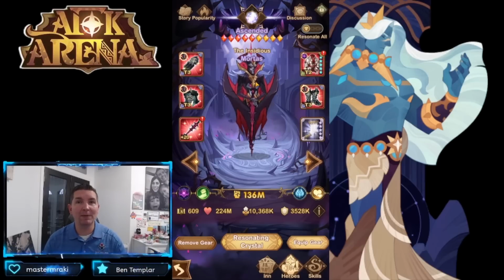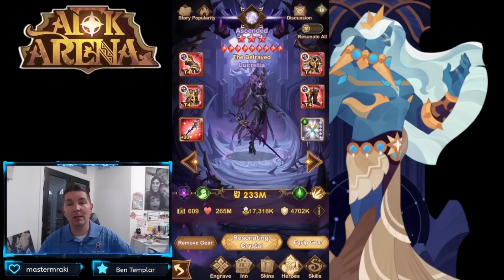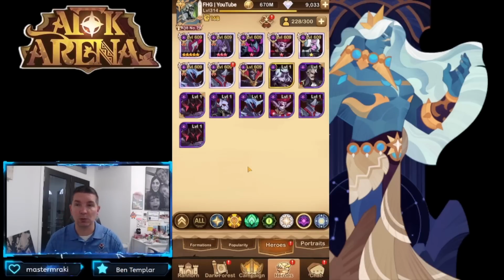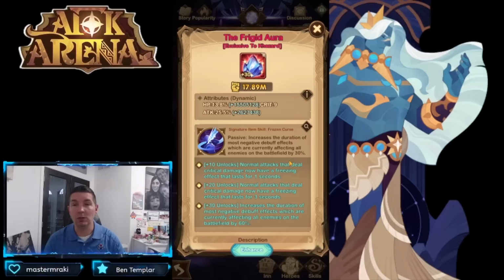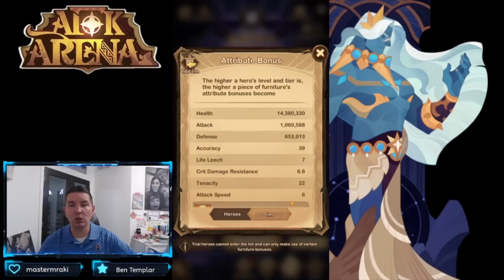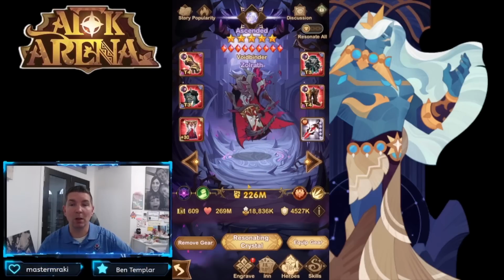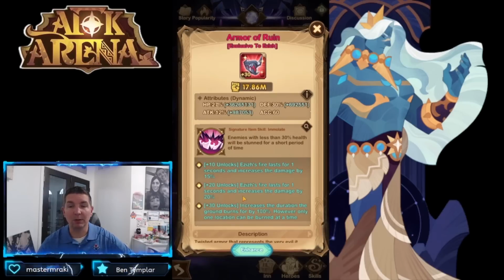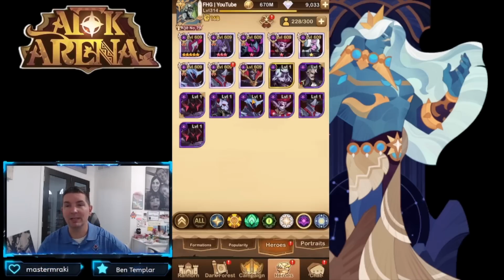HYPOGEANS FACTION PRIORITY BREAKDOWN! [FURRY HIPPO AFK ARENA]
Let me know your thoughts and comments on the video!